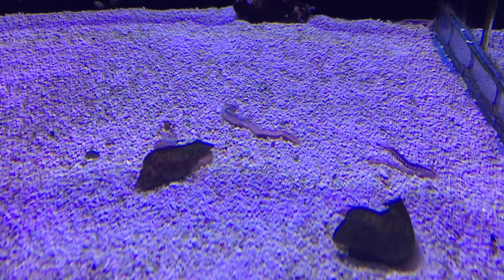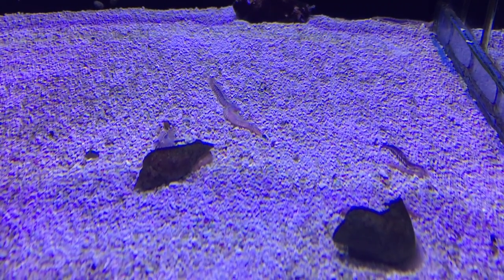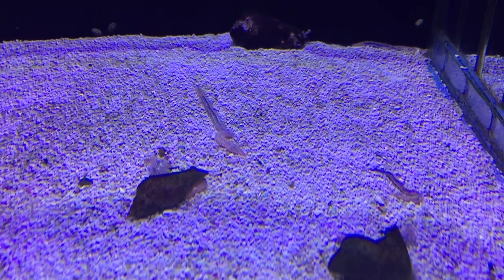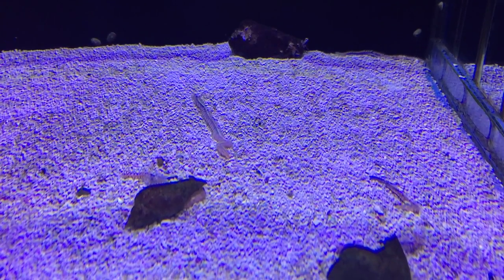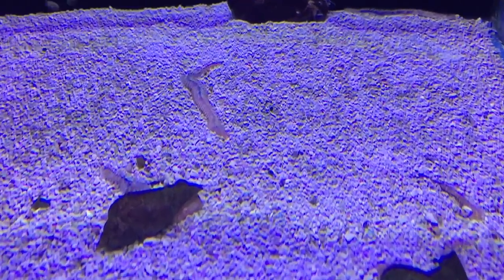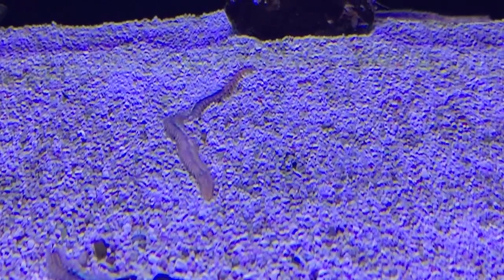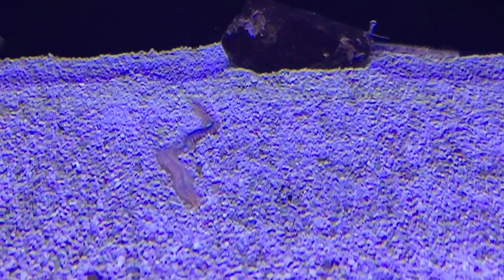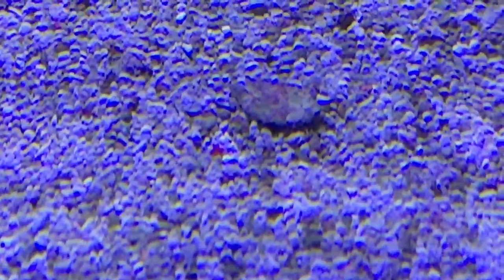Night prowlers in your Aquarium